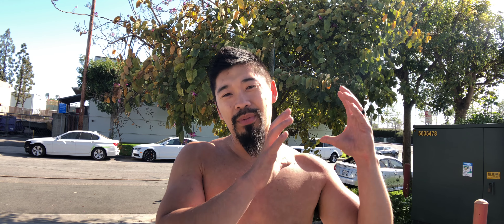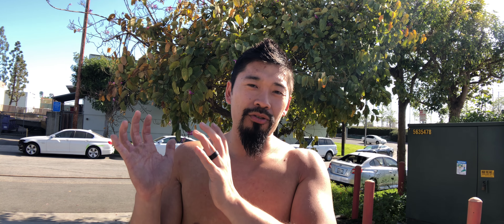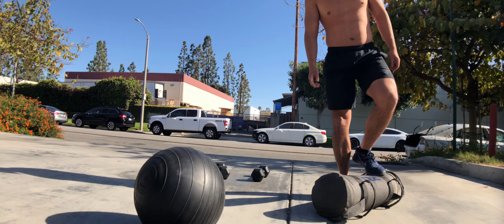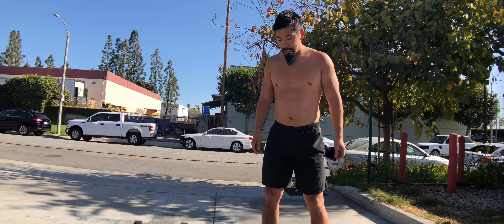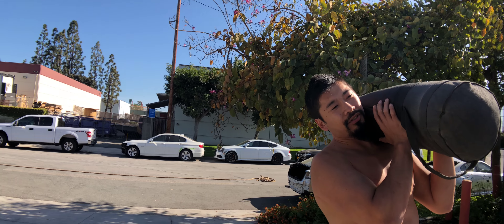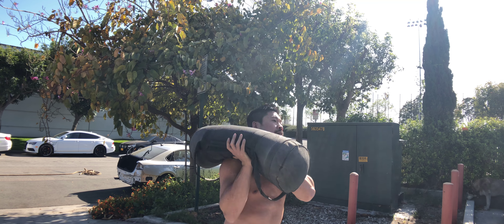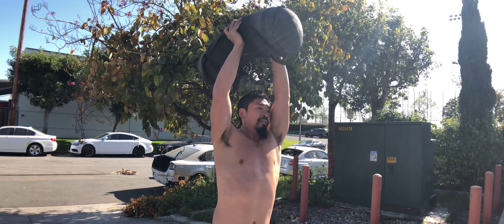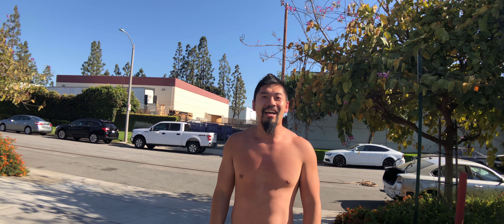Sandbag shoulder to overhead